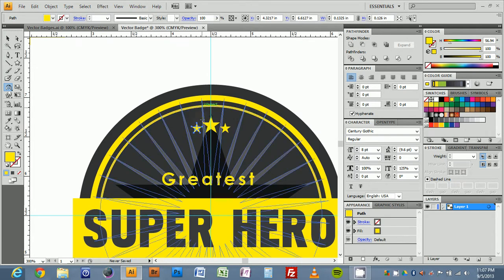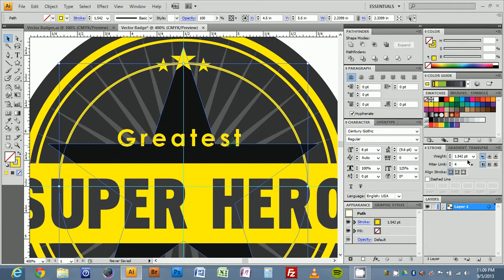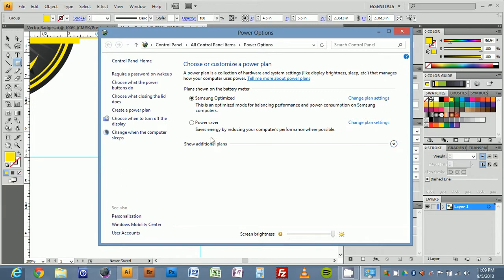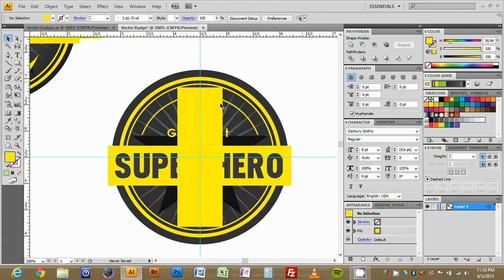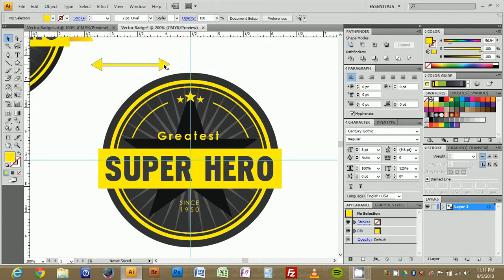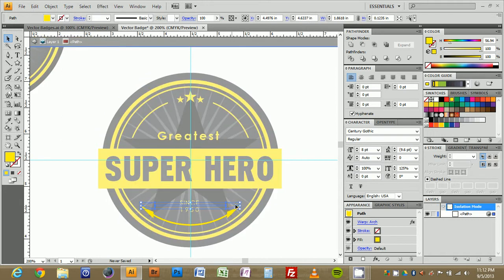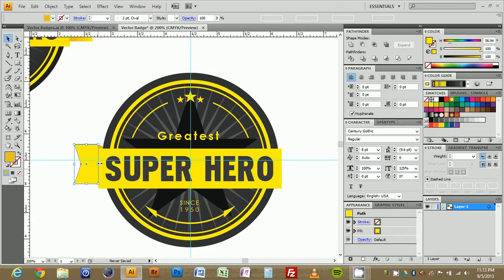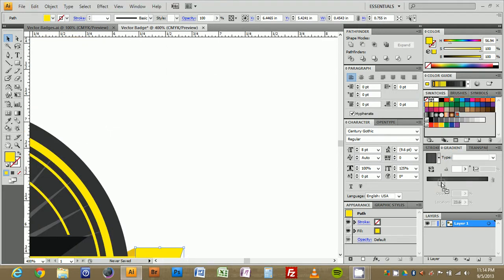Illustrator Vector Badge Tutorial Greatest Super hero graphic Part 2 of 2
Part 2 of 2 Using illustrator CS4 we'll create a simple vector badge. Using shortcuts and multiple tools i'll show you how i use illustrator daily. With tips and shortcuts you'll find new ways of doing old things that will save you time!

Give us some feedback.
LEAVE A COMMENT or ASK A QUESTION.

For the resources in the this video download them